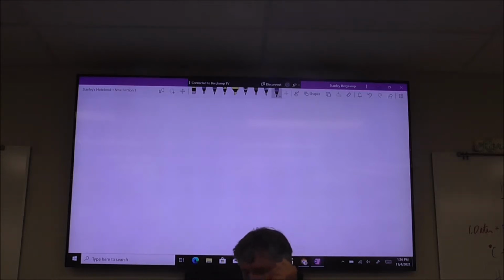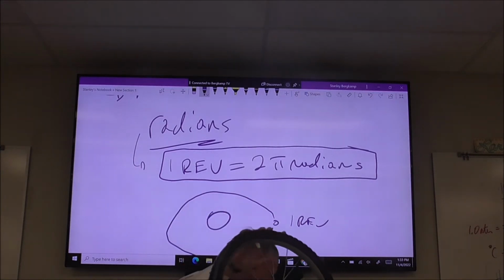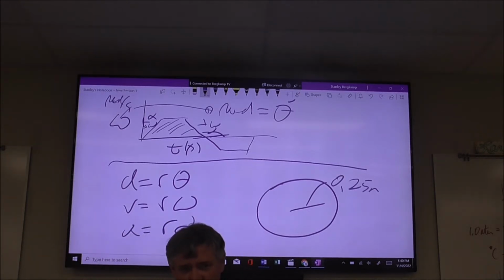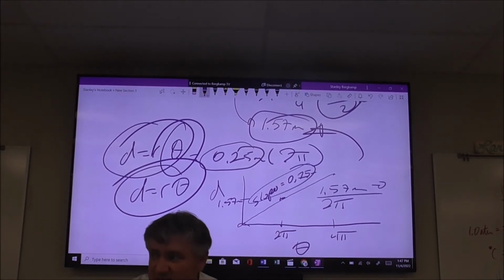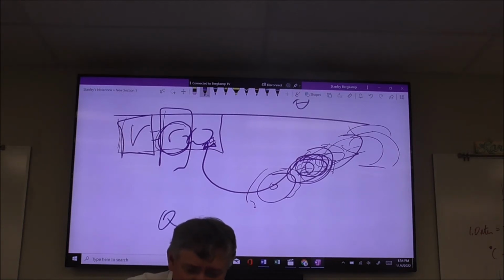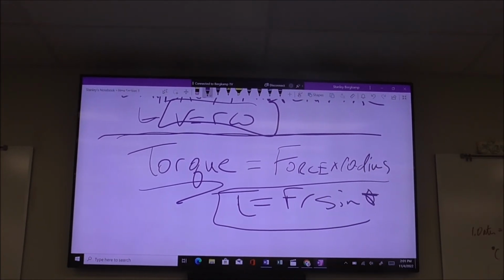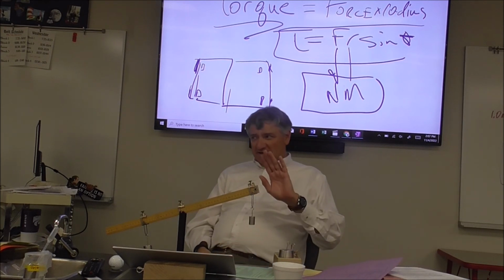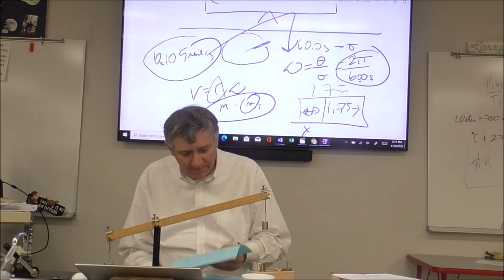AP Physics 11 4 2022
Introduction to angular motion